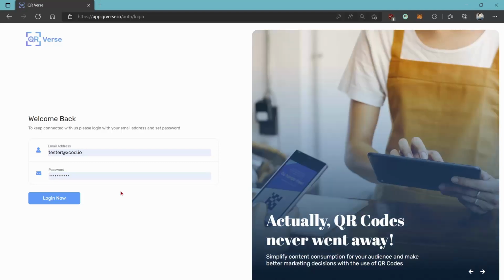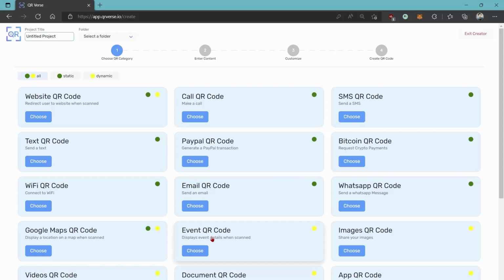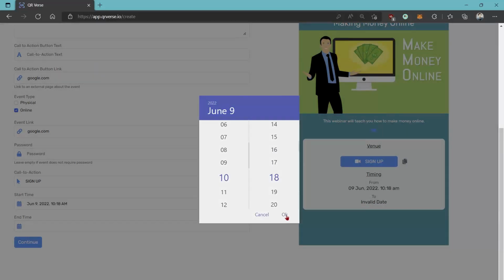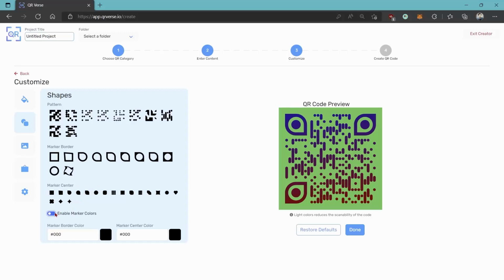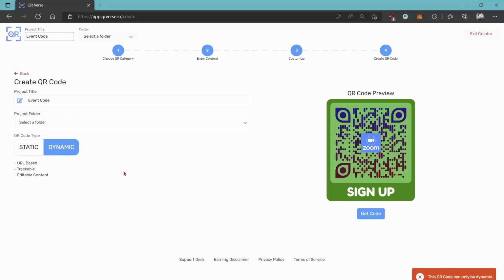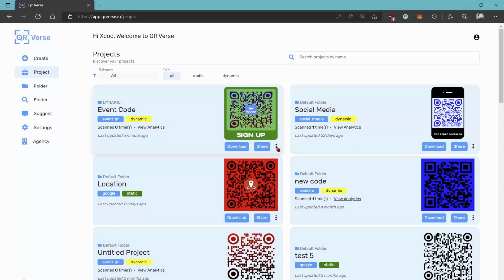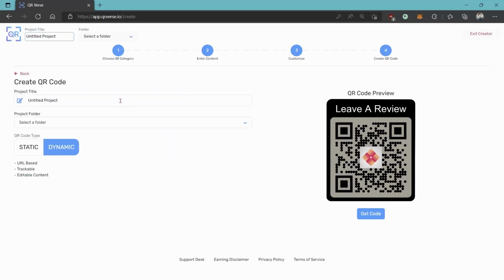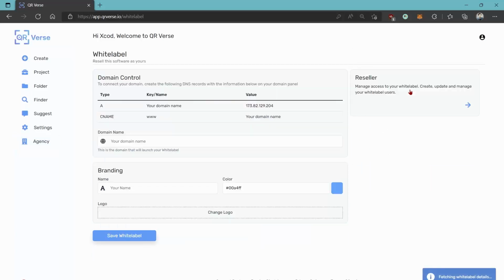QR Verse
FE: QR Verse ($47)